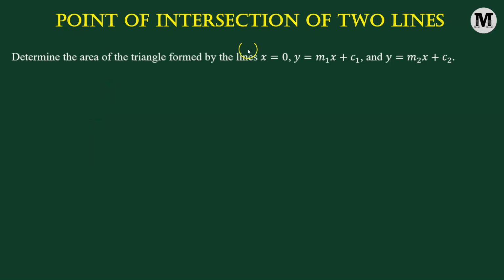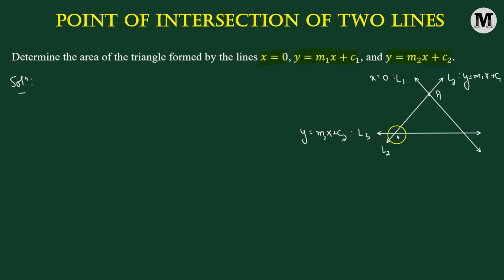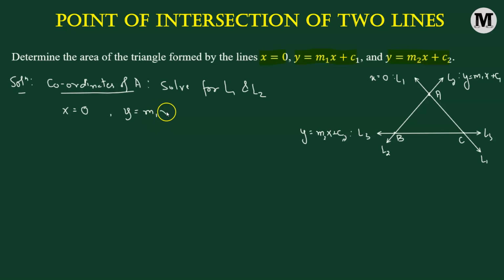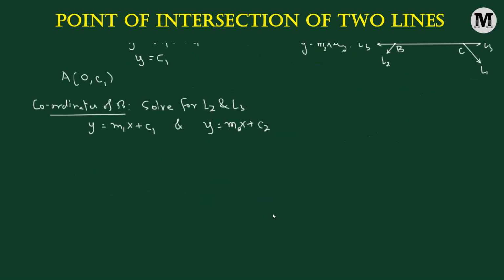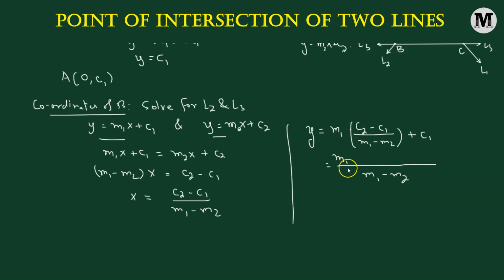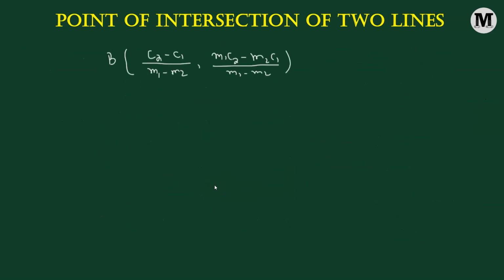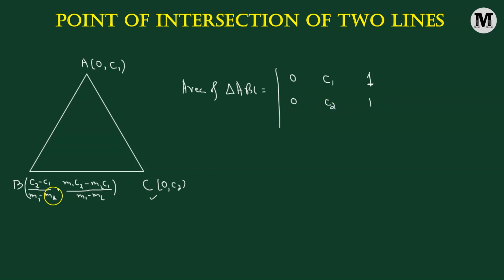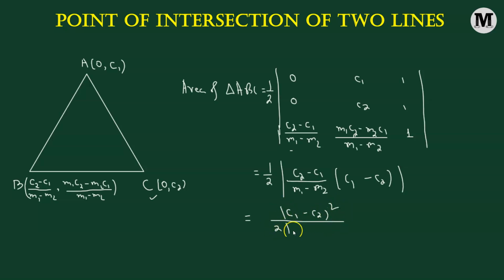4 | Straight Lines (Co-ordinate Geometry) | Point of Intersection of Two Lines